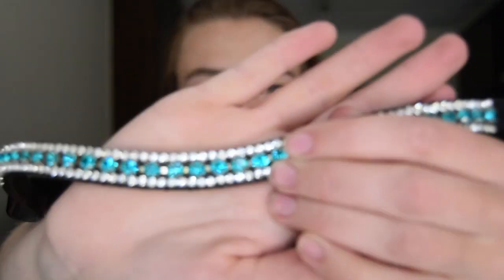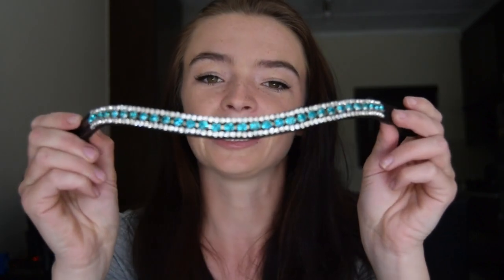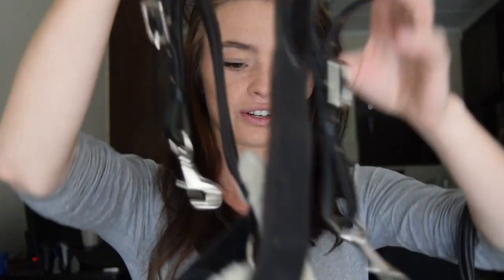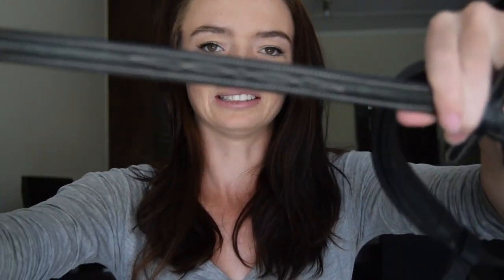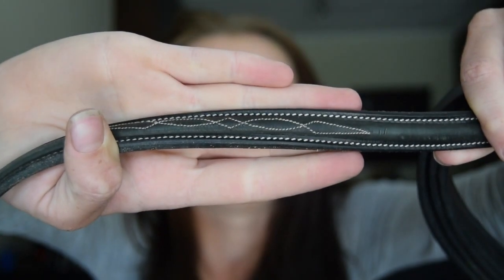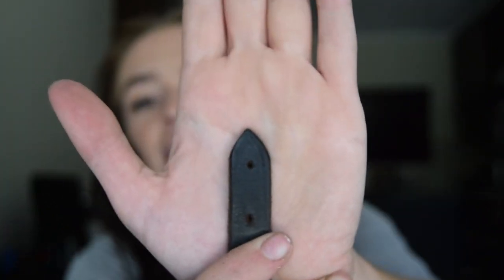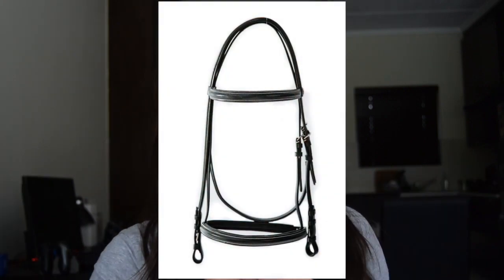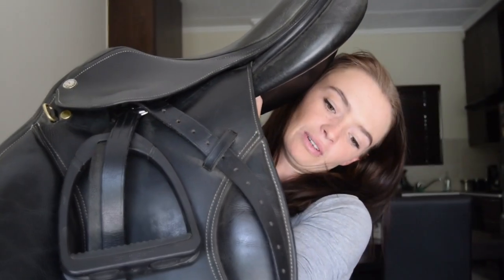(A KIND OF) TACK HAUL // My Tack